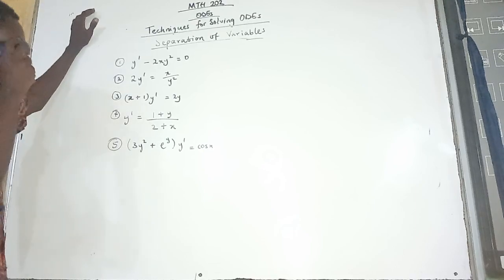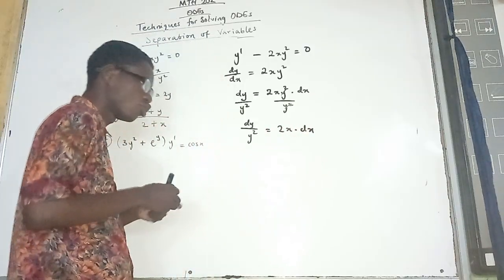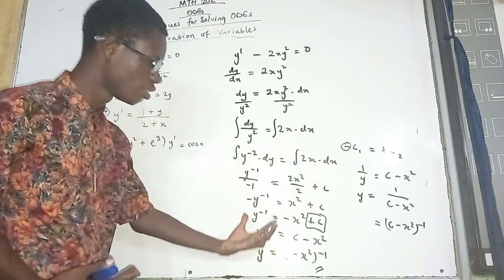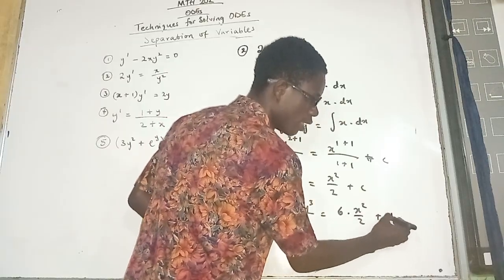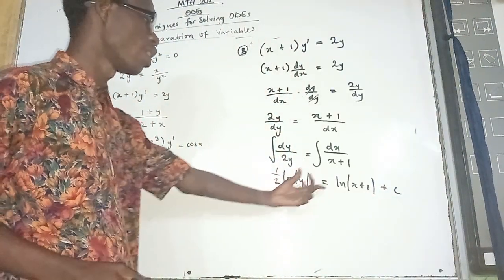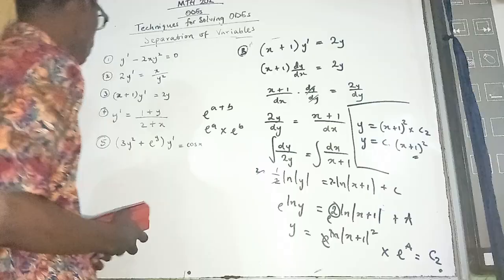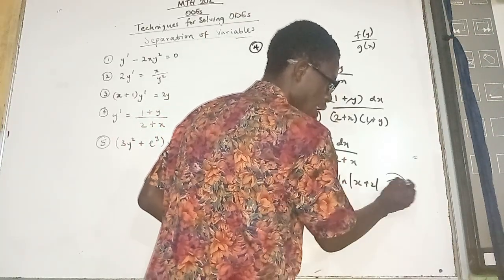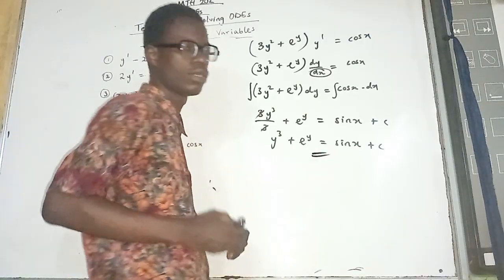Separation of variable II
techniques for solving separable variables